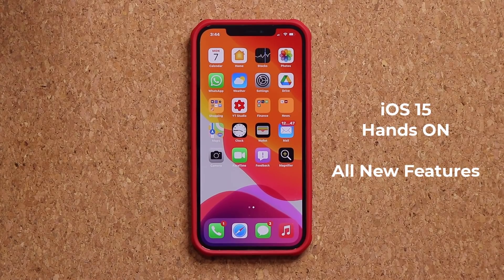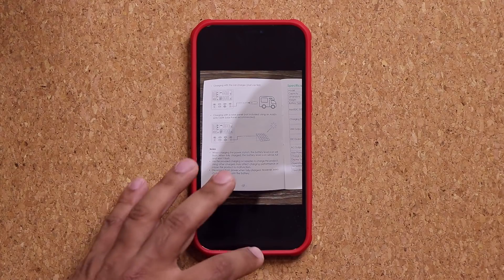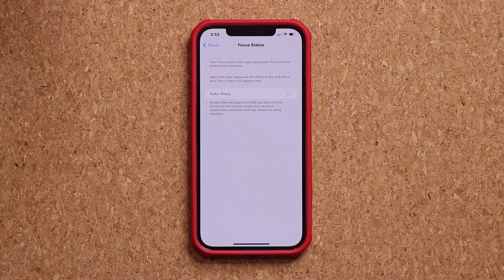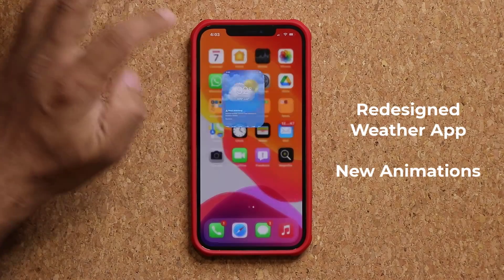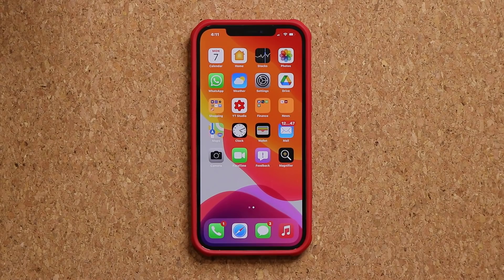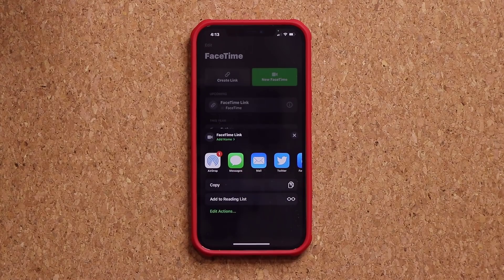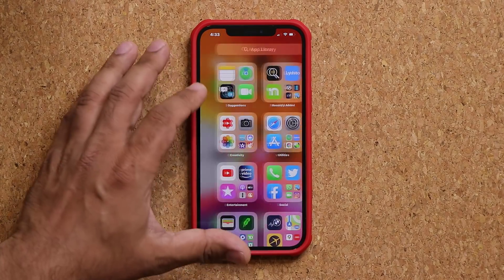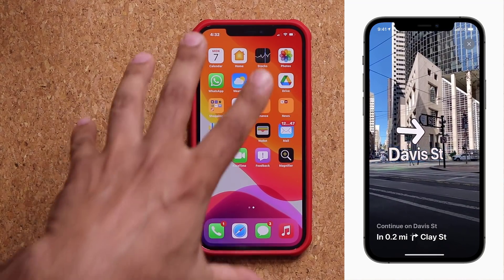iOS 15 Hands On - 15 Powerful New Features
We have iOS 15 Hands On running on the latest iPhone, and this video we will look at all the new and powerful features iOS 15 brings to the table.

iOS 15 is only available as a developer beta as of now, but will soon be coming for everyone else as a public beta.

Companies can send product to the following address:

Attn: SAKITECH
135 S Springfield Rd. Unit 681